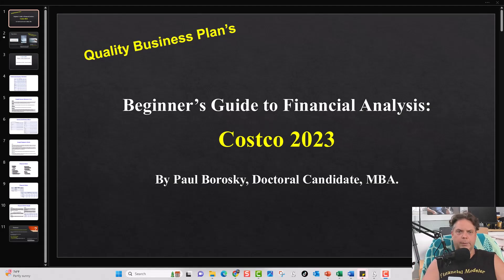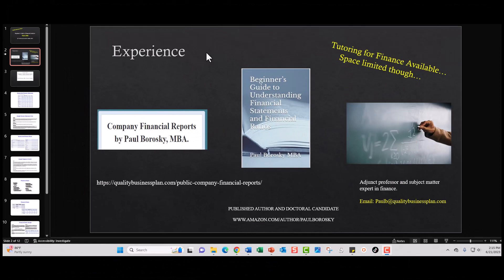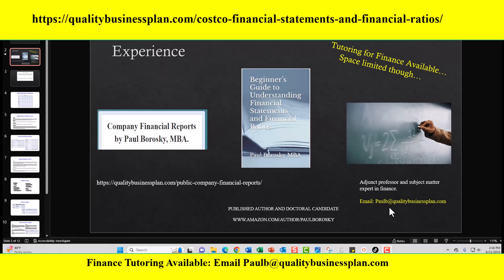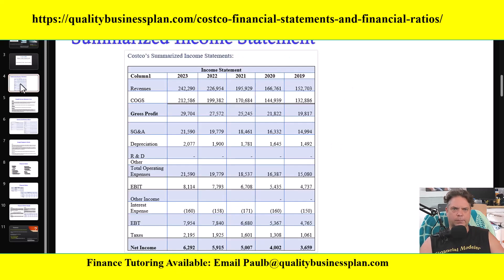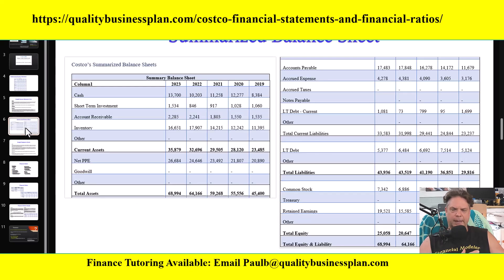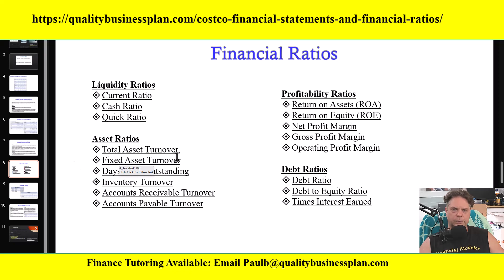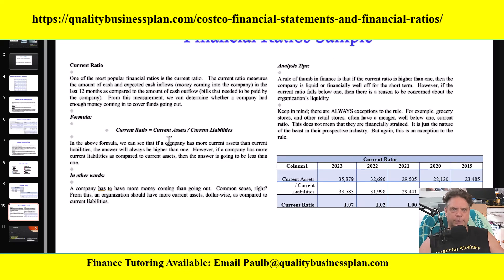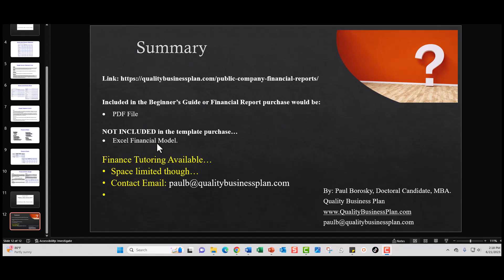Mastering Costco's Financials: 2023 Beginner's Guide by Dr. Paul Borosky, MBA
Unlock the secrets of financial analysis with our 'Costco 2023 Beginner’s Guide' by Dr. Paul Borosky, MBA. This video provides a sneak peek into how the guide is structured, covering essential topics like summary income statements, balance sheets, and key financial ratios. Perfect for beginners aiming to understand Costco's financial health and strategies!

For information about other company reports that we publish…

Sample Table of Contents for a Beginner’s Guide
• Forward 4
• Costco Summary Income Statement 6
• Sample Income Statement 6
• Costco Revenues 7
• Cost of Goods Sold (COGS) 8
• Selling, General, and Administrative Expenses (SG&A 8
• Research and Development (R&D) 9
• Operating Expenses 10
• Earnings Before Interest and Taxes (EBIT 10
• Interest Expense 11
• Earnings Before Taxes (EBT) 12
• Taxes 12
• Costco Net Income 12
• Tax Rate 13
• Costco Summary Balance Sheet 15
• Balance Sheet Sample 15
• Cash 16
• Short-Term Investments 17
• Accounts Receivables 17
• Inventory 18
• Current Assets 19
• Property, Plant, and Equipment (PP&E) 20
• Total Assets 20
• Accounts Payable 21
• Accrued Expenses 22
• Short-Term Debt 23
• Total Current Liabilities 24
• Long-Term Debt (LT Debt) 25
• Total Liabilities 26
• Common Stock and Additional Paid-in Capital 27
• Treasury 27
• Retained Earnings 28
• Total Equity 29
• Costco Financial Ratios 30
• Costco Liquidity Ratios 31
• Costco Current Ratio 31
• Costco Quick Ratio 32
• Costco Cash Ratio 33
• Costco Asset Ratios 35
• Costco Total Asset Turnover 36
• Costco Fixed Asset Turnover 37
• Costco Days Sales Outstanding 37
• Costco Inventory Turnover 38
• Costco Accounts Receivable Turnover 39
• Costco Accounts Payable Turnover 40
• Costco Other Asset Ratio Calculations 41
• Working Capital Turnover 41
• Average Days in Inventory 41
• Average Days Payable 41
• Costco Profitability Ratios 43
• Costco Return on Assets (ROA) 43
• Costco’s Return on Equity (ROE) 44
• Costco Net Profit Margin 45
• Costco Gross Profit Margin 46
• Operating Profit Margin 46
• Costco Debt Ratios 48
• Costco Debt Ratio 48
• Costco Debt to Equity Ratio 49
• Times Interest Earned 50

If you would like more information about other books authored by myself related to understanding financial statements and financial ratios, go to the webpage below: